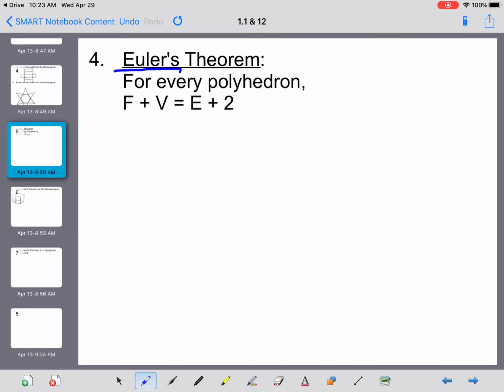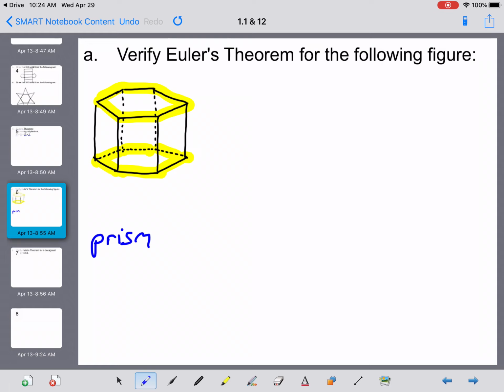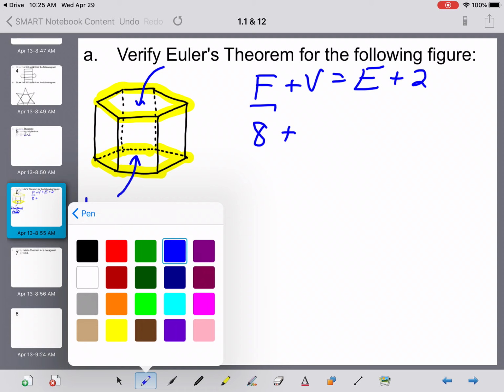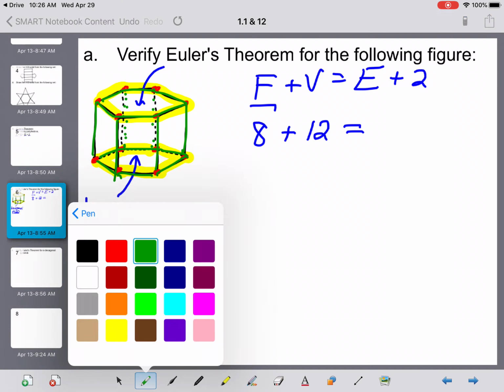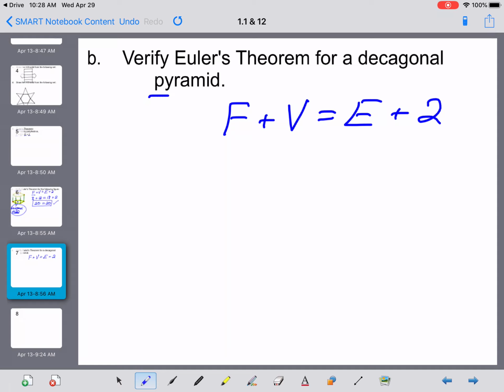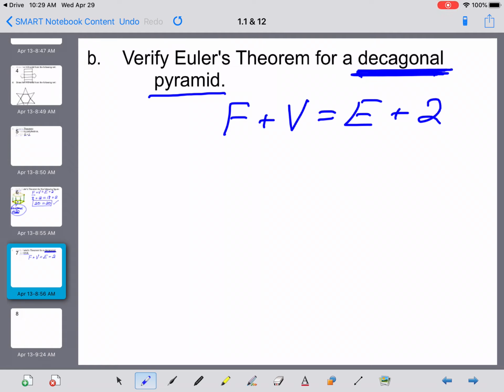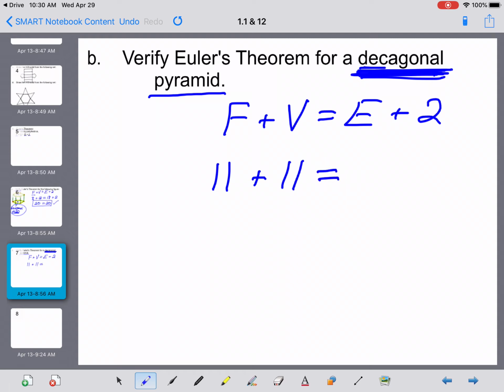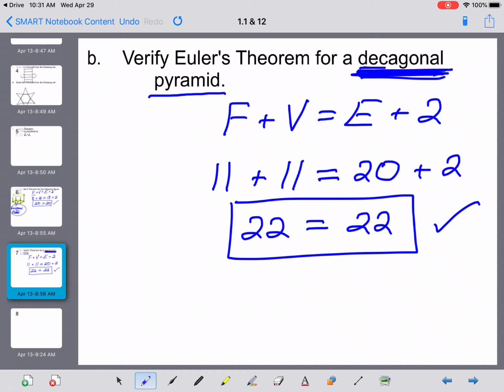Geom - 1.1/11.1 notes part 3/3